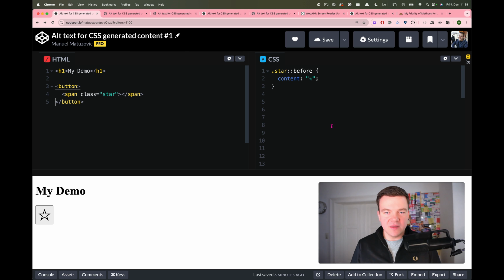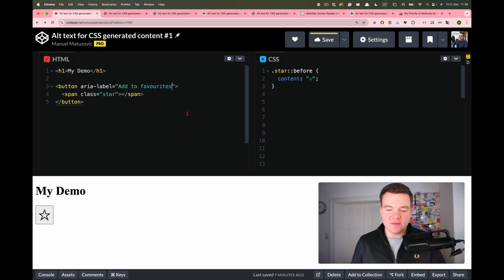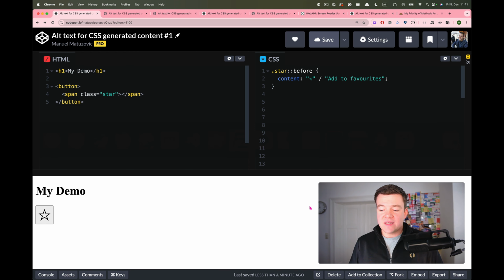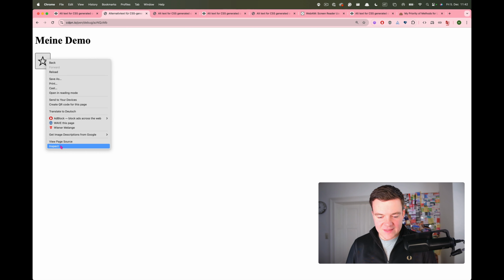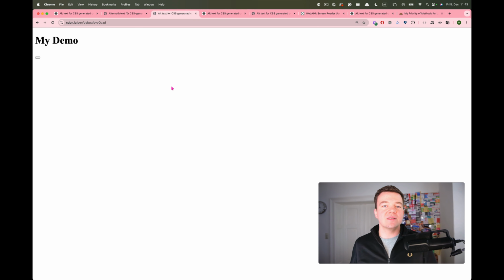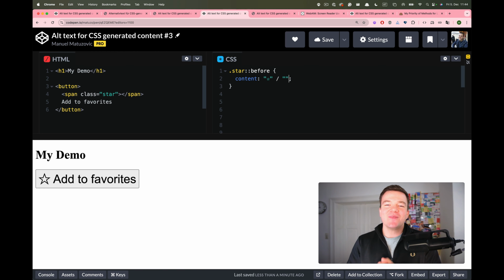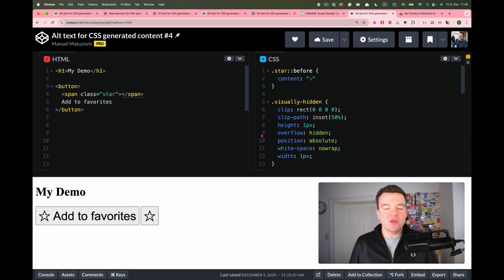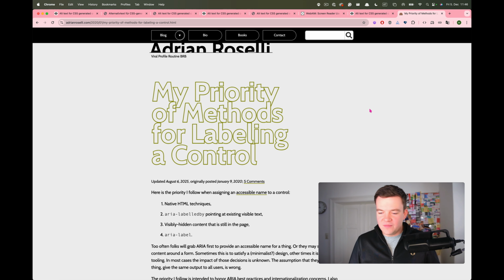Issues with alt text for CSS generated content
CodePens